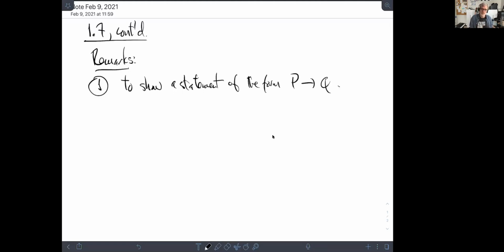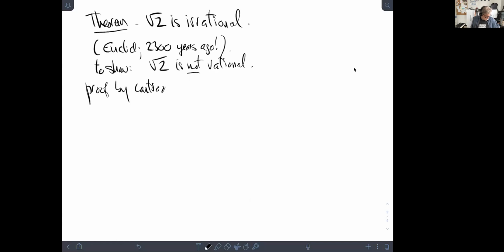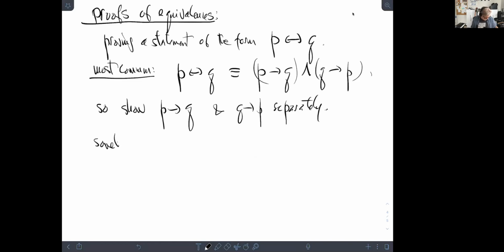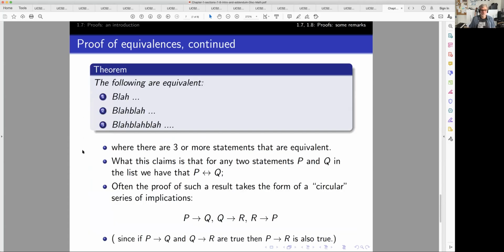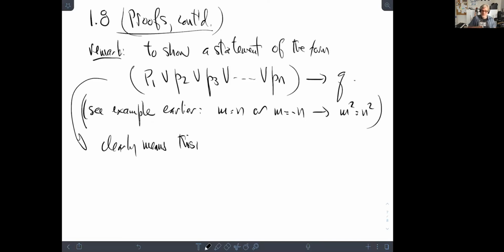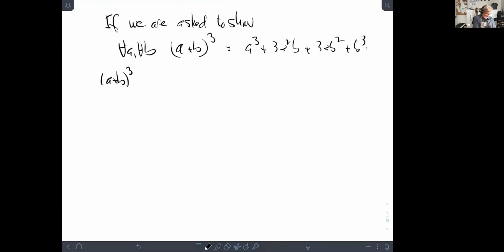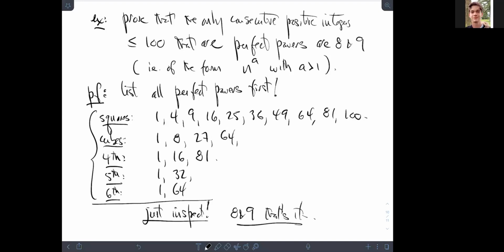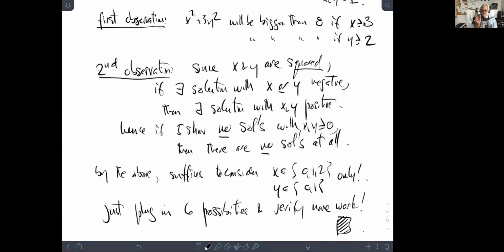Disc Maths Lecture 10